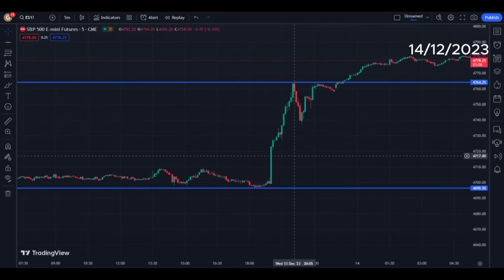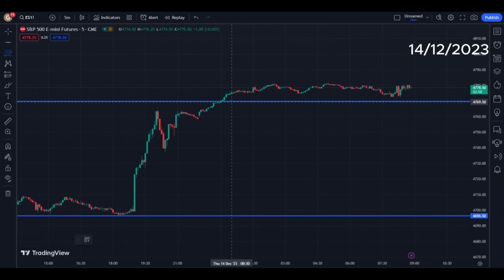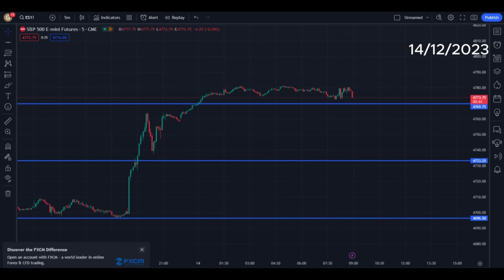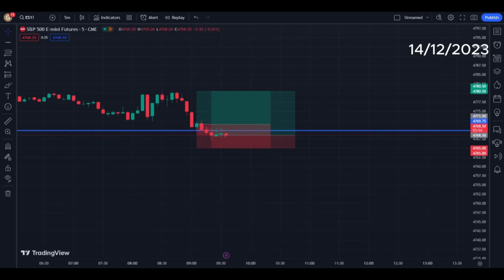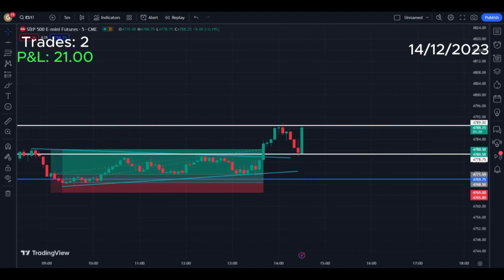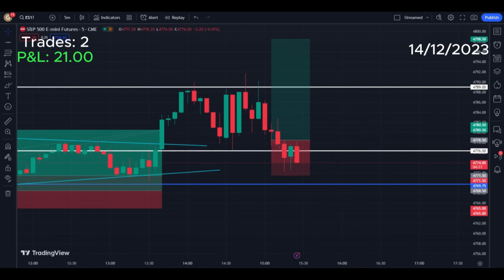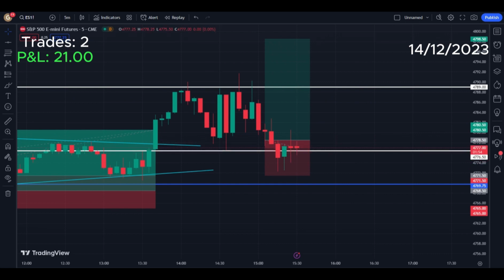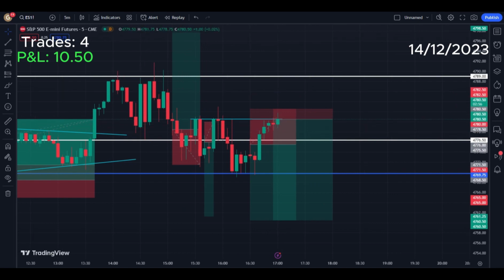Mastering the Art of Day Trading Review - 2023-12-14 100% paper trading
Welcome to our comprehensive guide on mastering the art of day trading. In this video, we will delve into the exciting world of the stock market and futures market, focusing on the S&P 500, NASDAQ, gold, and crypto Bitcoin. Whether you're a beginner or an experienced trader, this in-depth exploration will reveal invaluable strategies to enhance your day trading skills. With a volatile market like the stock market, it's crucial to stay well-informed and adaptable. Our expert advice and proven techniques will empower you to navigate the ever-changing landscape of day trading with confidence. By understanding the ins and outs of the S&P 500 and NASDAQ, you'll be equipped to identify profitable opportunities and make informed trading decisions. But our exploration doesn't stop there – we'll also delve into the world of precious metals, particularly gold. Discover how to analyze gold market trends and leverage them to your advantage, further diversifying your trading portfolio. Additionally, we'll dive into the exciting realm of cryptocurrency, focusing specifically on Bitcoin. Learn how to master the intricacies of trading Bitcoin and seize opportunities in this rapidly evolving market. Our team of seasoned traders will walk you through various strategies, including technical analysis, chart patterns, risk management, and more. Uncover the secrets to identifying trends, evaluating market indicators, and anticipating price movements. Successful day trading requires a strategic approach – and we'll provide you with the tools to develop and implement your own winning strategies. Join us on this immersive journey into the art of day trading as we unravel the complexities of the stock market, futures market, gold, and crypto Bitcoin. Don't miss out on this opportunity to gain a competitive edge and elevate your trading prowess.

Please ignore the waffle above, its aimed for the youtube algorithim,

THE MOST IMPORTANT TAKEAWAY HERE IS. THIS IS NOT REAL LIFE TRADING THIS IS PAPER TRADING. I AM NOT PREPARED TO RISK REAL CAPITAL WHEN I KNOW NOTHING OF THE STOCK MARKET AND NEITHER SHOULD YOU.